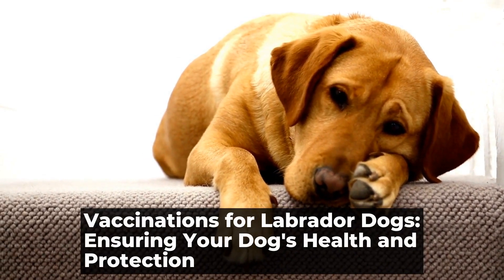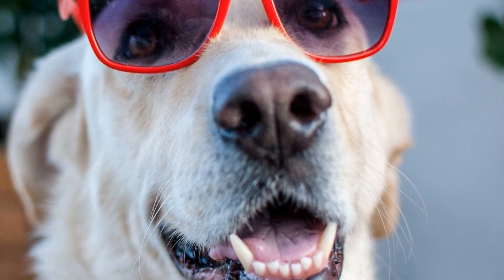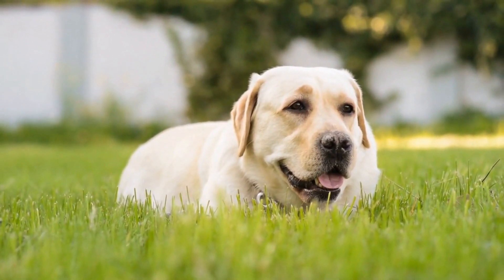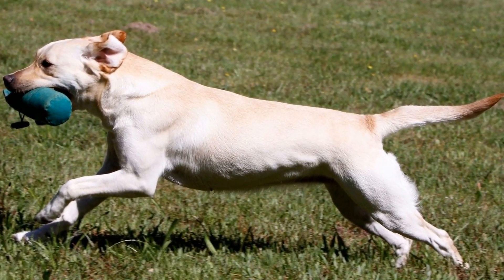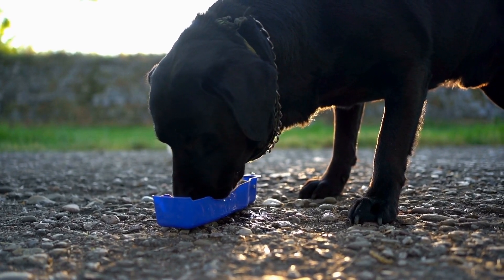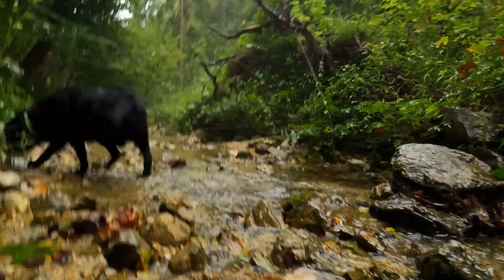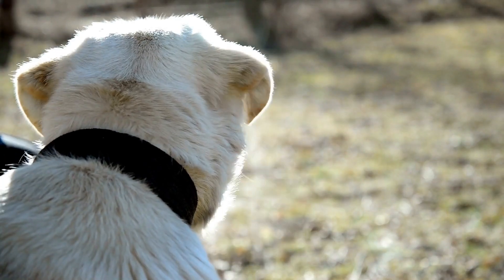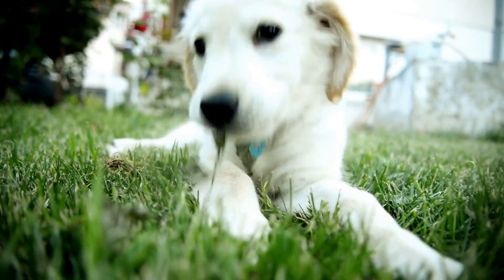Vaccinations for Labrador Dogs Ensuring Your Dog s Health and Protection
What vaccinations do Labradors need?

Labradors are one of the most popular dog breeds worldwide  They are known for their friendly nature, intelligence, and loyalty  As responsible dog owners, it is essential to provide them with the necessary vaccinations to protect them from various diseases  In this article, we will discuss the vaccinations that Labradors need to ensure their overall health and well-being

Puppy Vaccinations:
As soon as you bring home a Labrador puppy, it is crucial to start their vaccination schedule
00:00 Vaccinations for Labrador Dogs: Ensuring Your Dog's Health and Protection